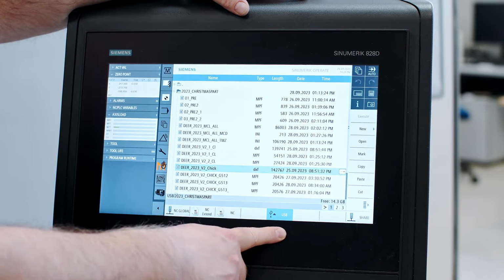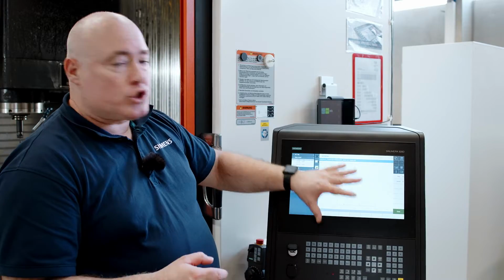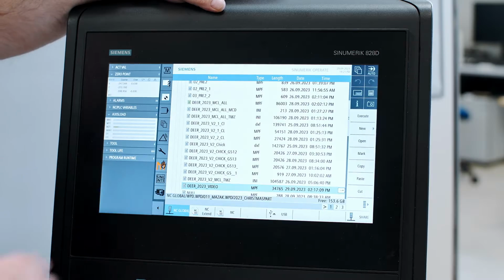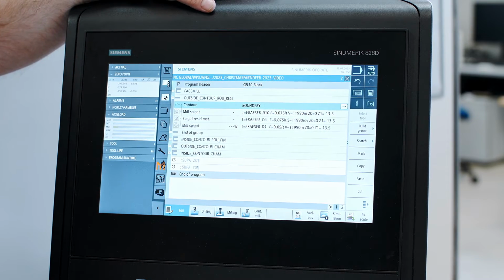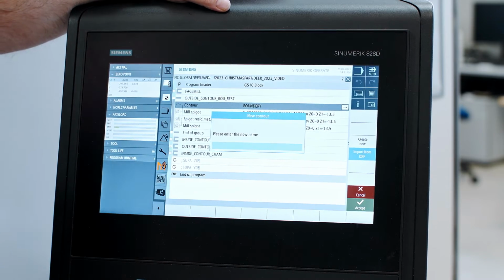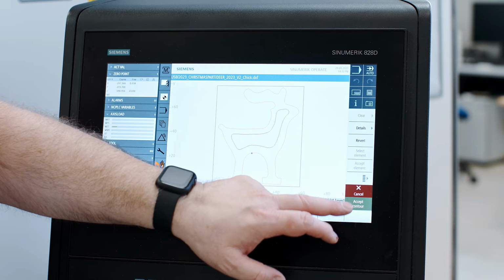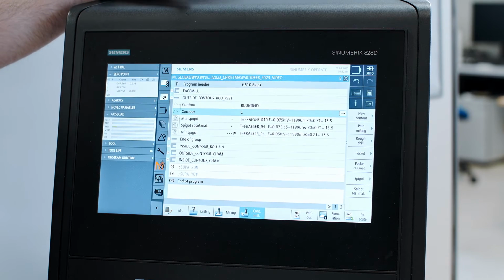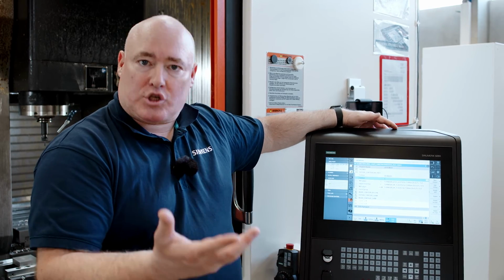DXF import made easy - SINUMERIK Live: Did You Know? [1]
Tobias shows how you can effortlessly import DXF data into the contour calculator in just a few seconds. This saves you valuable time and allows you to easily create NC programs.
Learn step by step how you can import complex contours directly into your CNC machine.

00:00 Intro
00:36 Two ways to import DXF data
01:06 Verify the data
01:21 Insert into the program
02:20 Selection of starting element
02:53 automatic vs. manual
03:35 Completion of data import